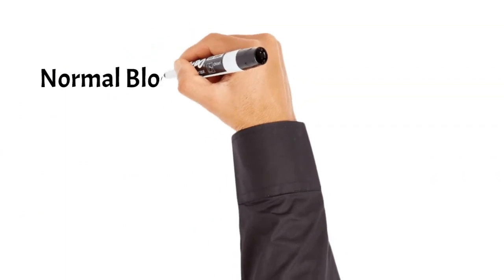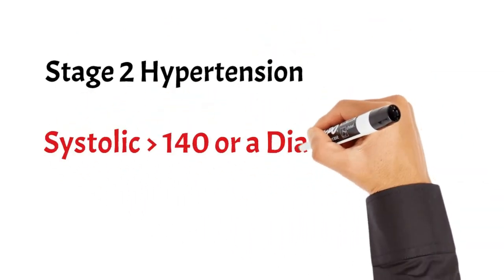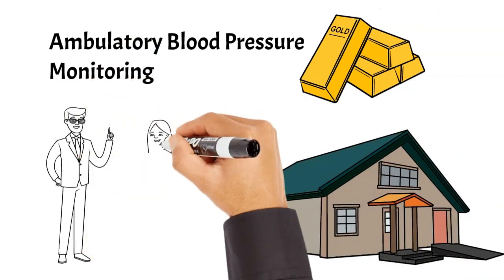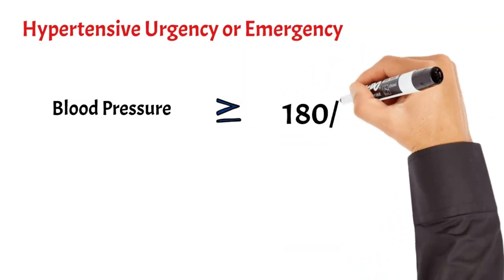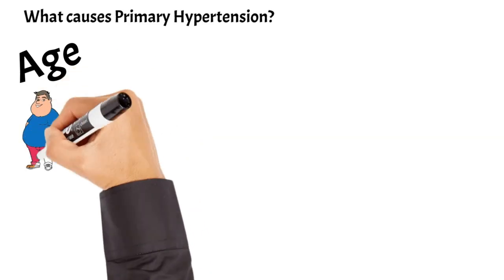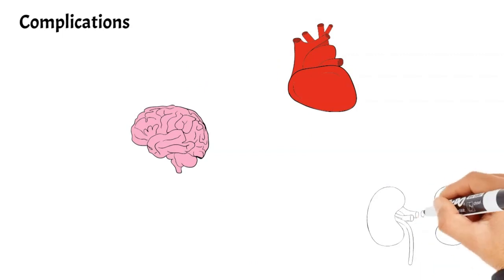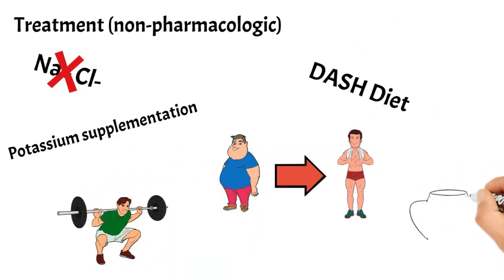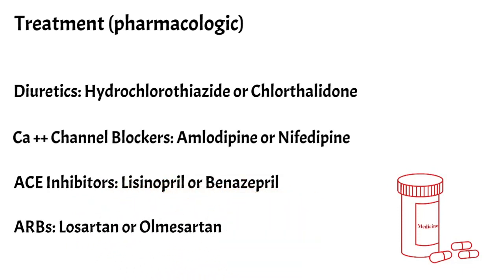Primary Hypertension - Diagnosis, Complications and Treatment.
Hey everyone! Curious about high blood pressure? You're in the right place! 🩺 Join me for a simple breakdown of primary hypertension – what it is, how it's diagnosed, the problems it can cause, and what you can do about it!